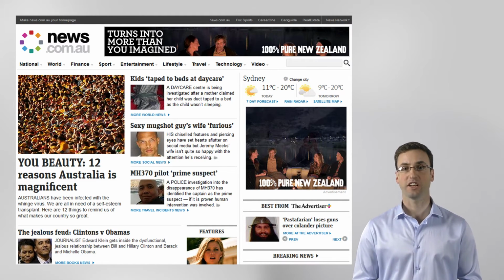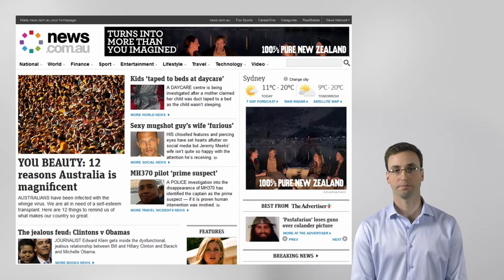AIP Week 1: Challenges